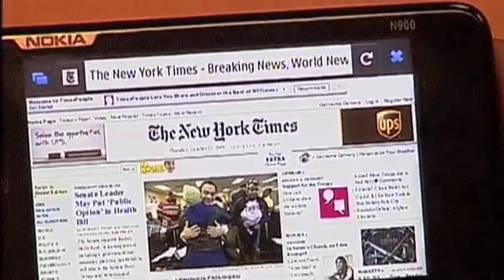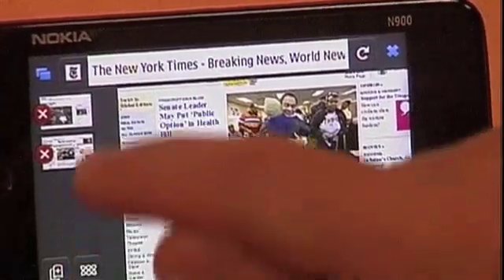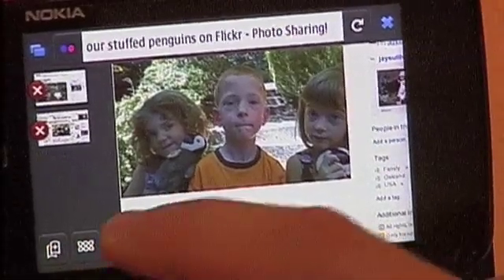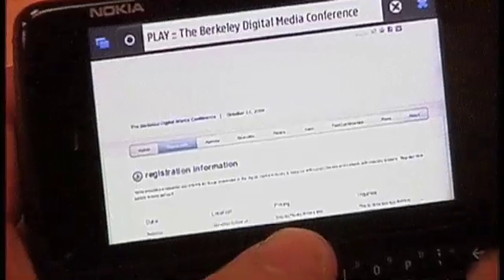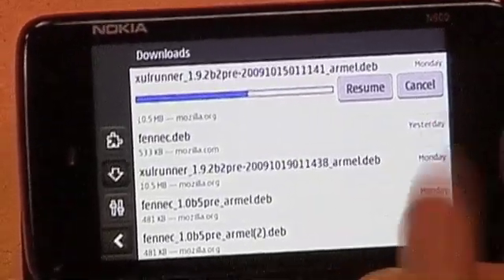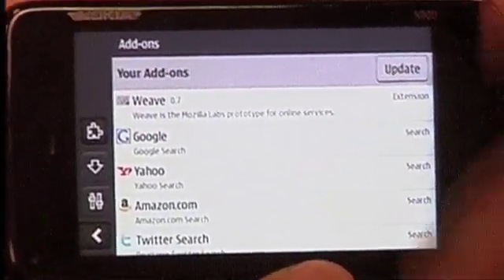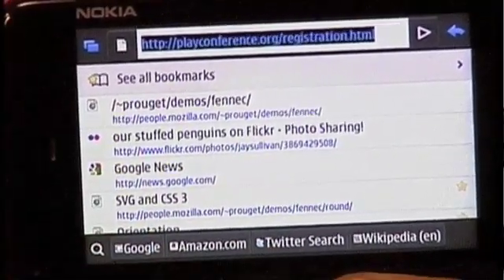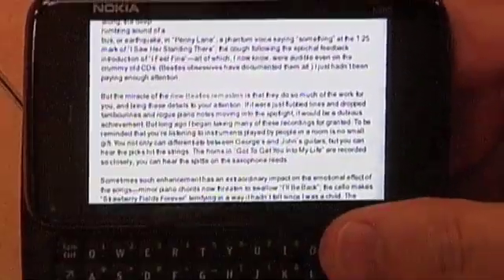Firefox for Maemo (beta 4) on the Nokia N900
Mozilla's VP of Mobile, Jay Sullivan, gives us a quick tour of Firefox for mobile (beta 4) running on Nokia's N900.